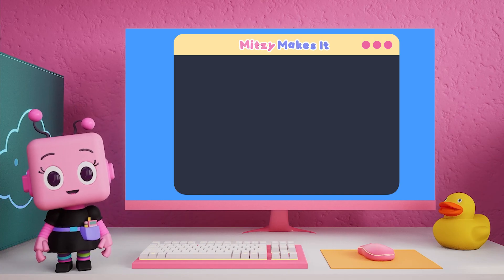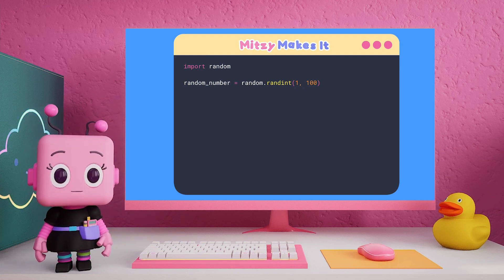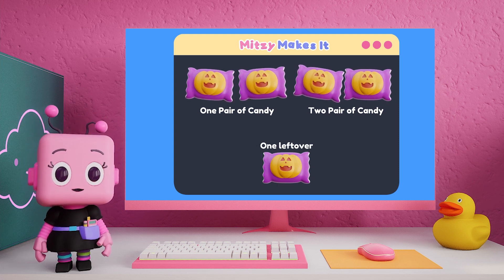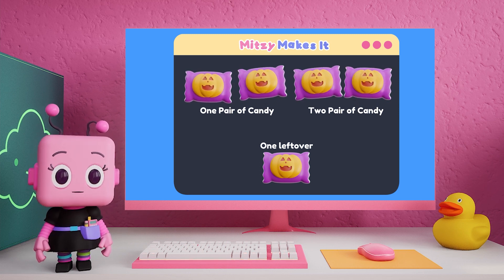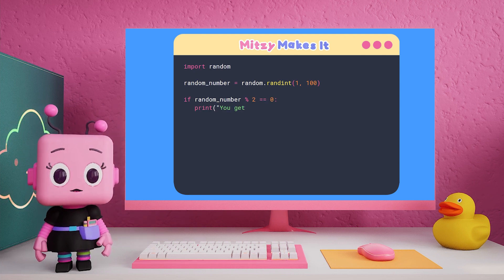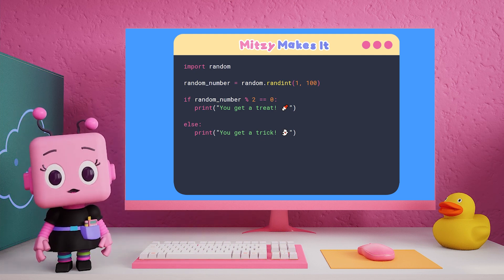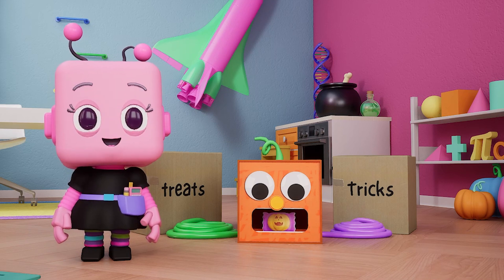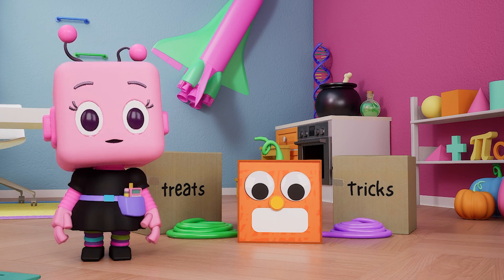Python Beginner Tutorial for Kids | Halloween Coding Activity | Trick or Treat | Mitzy Makes It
🎃 Halloween Coding for Kids! A great beginner Python Tutorial. Let's create our own Trick-or-Treat Generator with Mitzy! 🍬

You can follow along and code with Mitzy 🖥️, or if you prefer an unplugged version, we've got engaging worksheets for you too!🌟 📝 (See Links Below)

👻This is the perfect beginner tutorial for kids who want to unlock the secrets of coding. Join Mitzy on a fun-filled journey as she demystifies the 'modulo' operator, a cool coding trick that decides if you get a treat or a trick. Get ready to be enchanted by the world of coding magic - it's spooky and spectacular! 🎃

If you need additional instructions on how to use this as a lesson in the classroom, learn more about modulo, or print an unplugged version you can download instructions and worksheets for free here:

If you want to follow along and code with Mitzy you can use this Python compiler:

00:00 Introduction to Trick or Treat Machine
00:23 Overview of what to Code
00:56 Start of Python Coding
01:08 Python Random Number Generator
01:30 How to tell if a number is even or odd
02:35 Modulo Programming Operator
02:53 Continue Python coding using Modulo
03:30 Testing the Code
03:53 Testing the Code on Tricky!